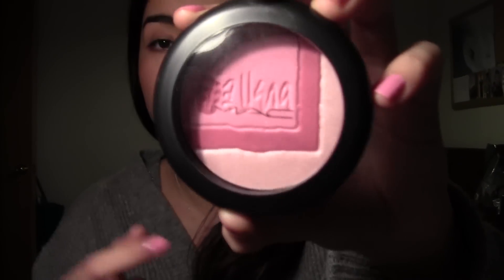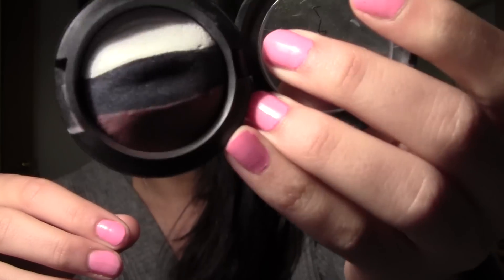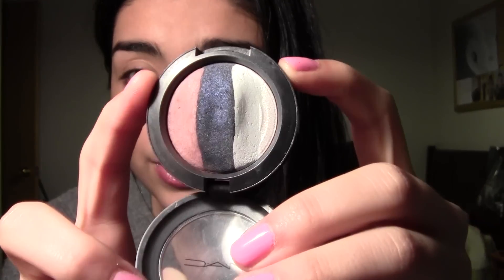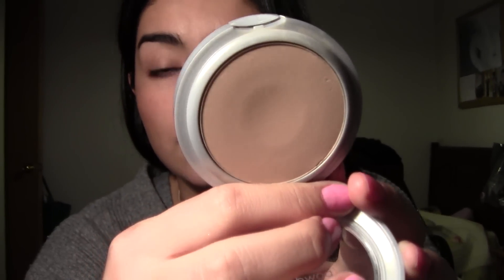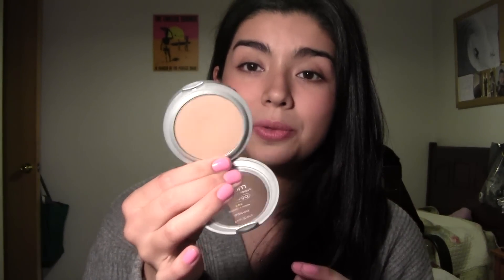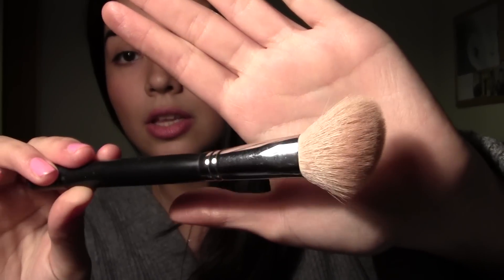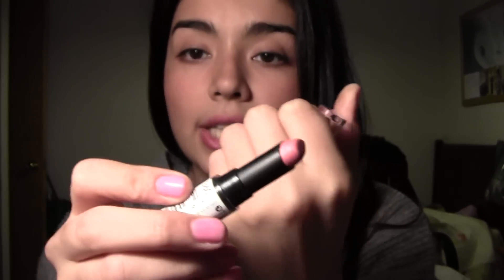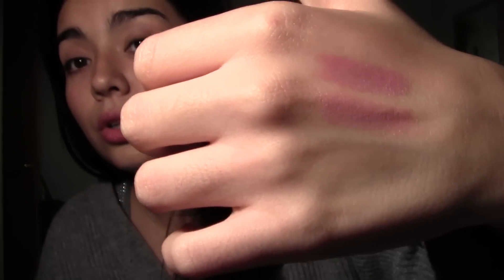April 2012 Favorites !! And one regret =/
Makeup im wearing:

Milan Mode Lipstick by MAC
Face powder in W5 by L'oreal
Peaches blush by MAC

Nails : Sweet by Zoya

PRODUCTS NAMED on the video:
Sunday Afternoon Face Powder by MAC
Style Influencer Mineralized Eyeshadow by MAC
Satin Taupe Eyeshadow by MAC
L'oreal True Match Powder Sand Beige W5
Fix Plus by MAC
Moisture Surge Thirst Relief by Clinique
F40 Sigma Brush
Colorstay Pink Indulgence 360 by REVLON
Creme Cup lipstick by MAC

the worst product of the month
YSL TOUCHE ECLAT (radiant touch)